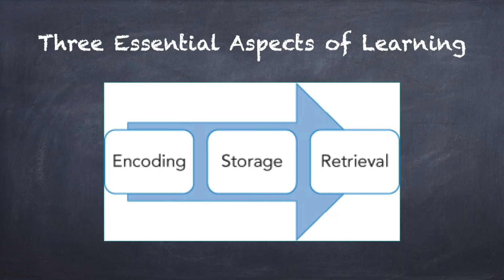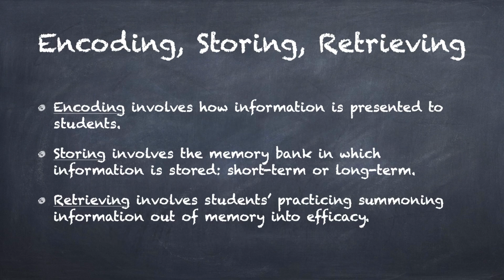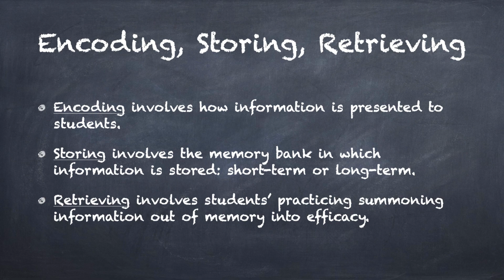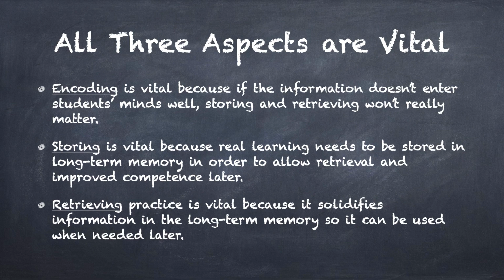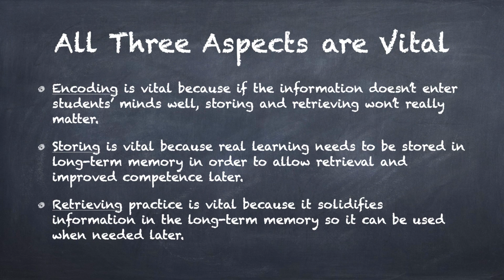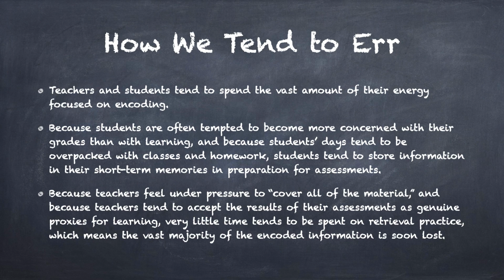Learning As Better Doing